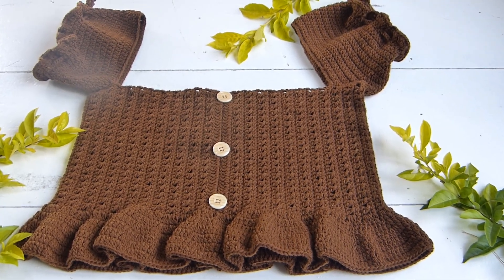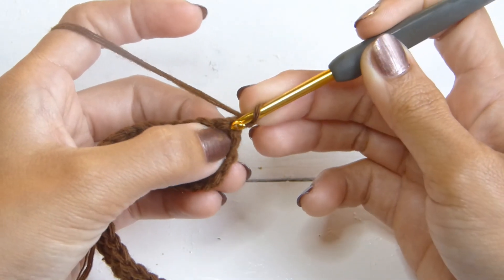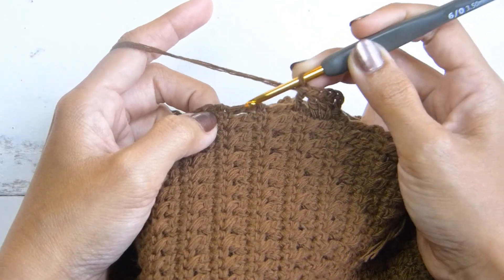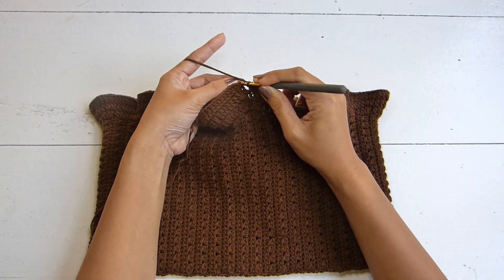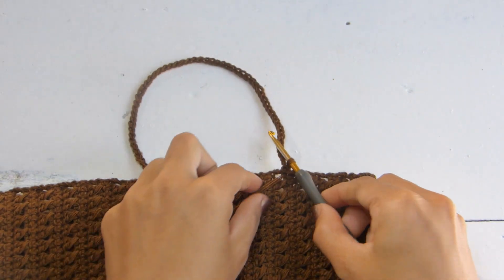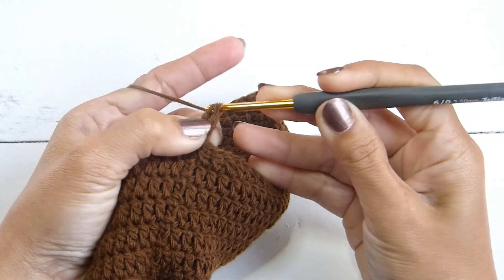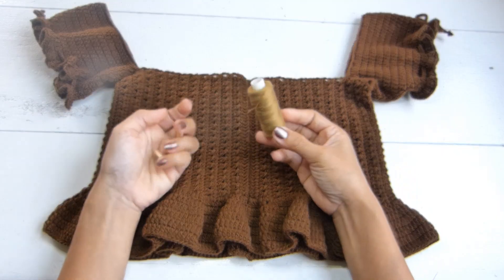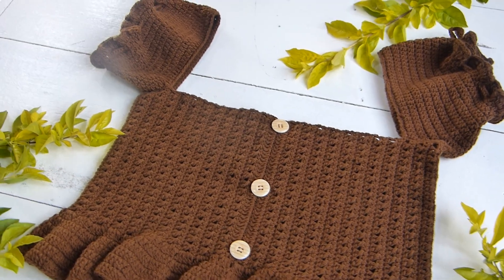Crochet a Ruched Sleeve Lace Top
What color will you be making this top? I'd love to know. :)

Join this week's giveaway and grab the chance to get the pdf pattern of this top for free by answering the question in the comments. Winner will be chosen via comments and we'll contact you from there for further instructions.
To join:
• must answer the question

Finished Size: Small as shown. Fits cups 34A/32B/30C

(Please take note that this is my own size. To achieve the correct fit for you, follow the instructions in the video according to your own body measurements).

Materials I used here:
• #1/Superfine/Fingering Weight Yarn approximately 159g or 477m or 522 yards.
• Size E (3.5 mm) crochet hook, Thread
• Yarn needle, Sewing Needle
• Scissors

Gauge: 24 cdc stitches x 14 rows of alternating cdc and sc stitches = 4" x 4" (10 cm x 10 cm)

Time stamps for you to follow along:
00:00 - Intro
00:35 - Row 1 (Panel)
01:04 - Row 2 (Panel)
02:21 - Row 3 (Panel)
03:33 - Seaming
04:04 - Ruffles
09:00 - Sleeves
06:28 - Adding the Buttons